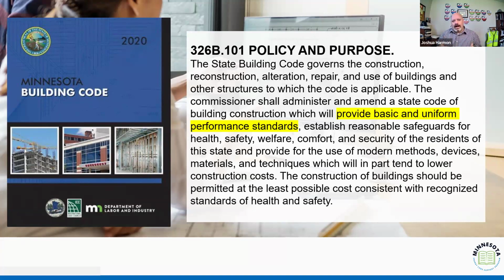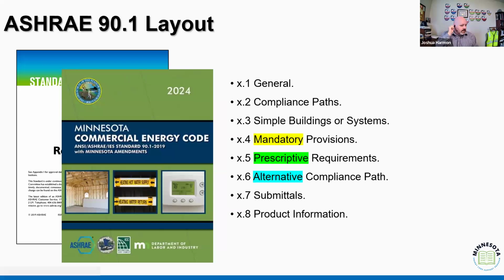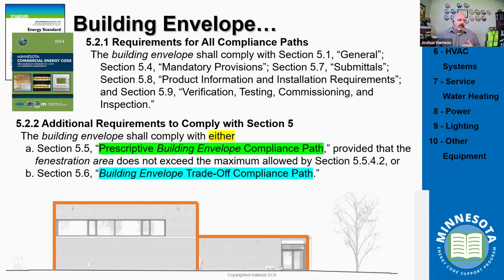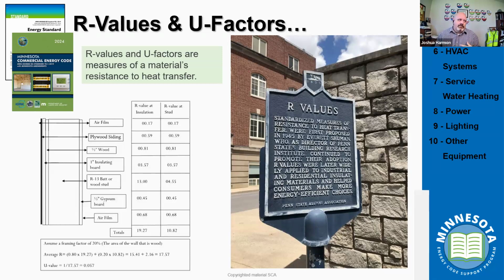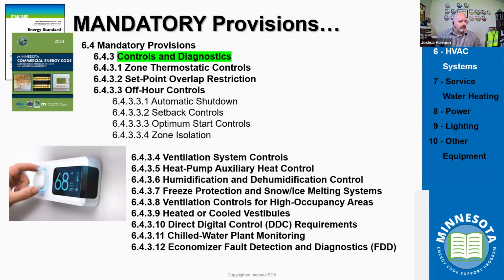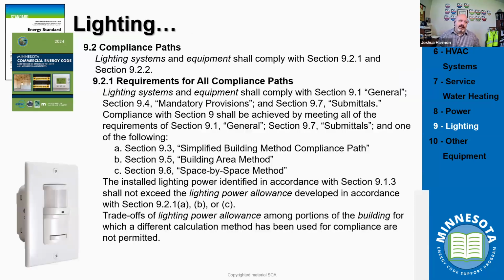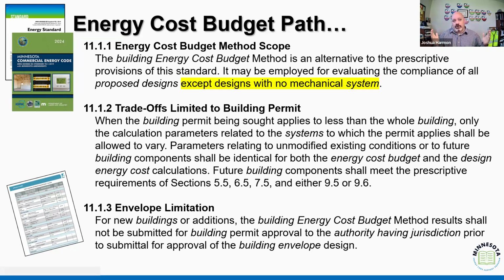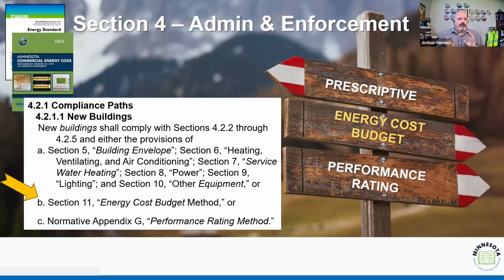5/16/24 - Commercial Compliance Paths and the Energy Code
This session takes a look at the flexibility and alternative paths provided in the ASHRAE 90.1 and the Minnesota Commercial Energy Code for demonstrating code compliance.  Attendees will review what type of documentation is needed for each path and how the requirements of the code promote the health, safety, and welfare of building occupants and the general public. We will look at how COMcheck, REScheck, ASHRAE 90.1, Energy Raters, are used as compliance metrics and how the "Mandatory" items of the code are affected by the compliance path chosen in the design process.